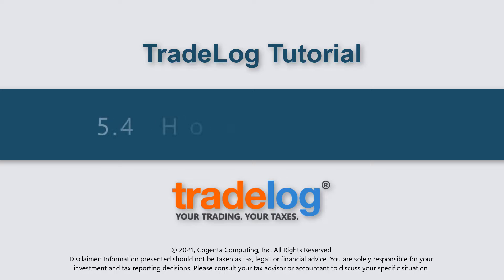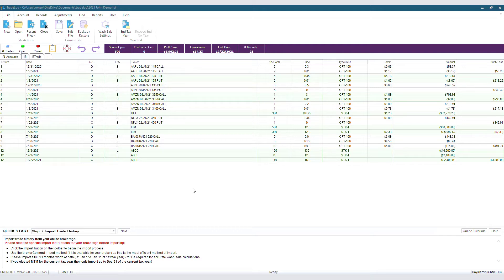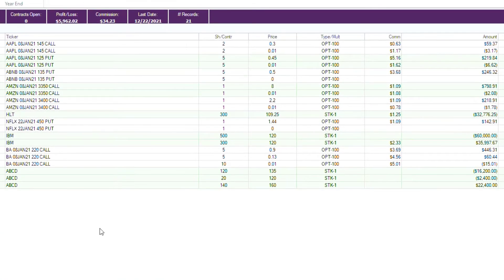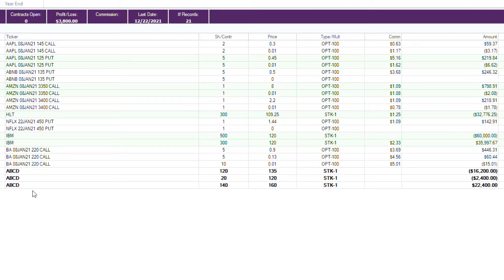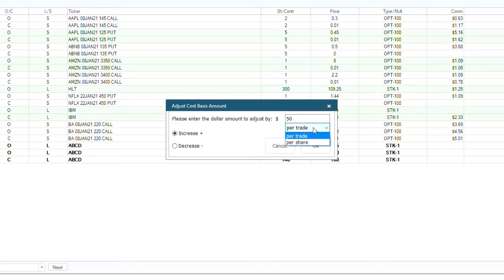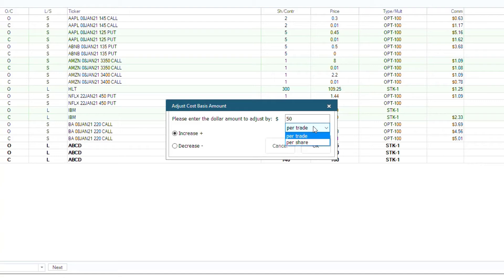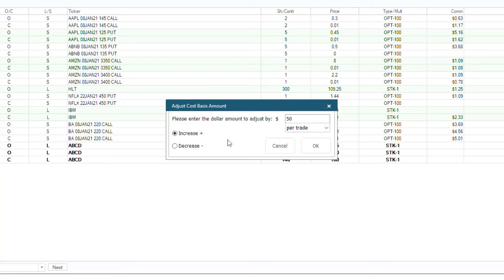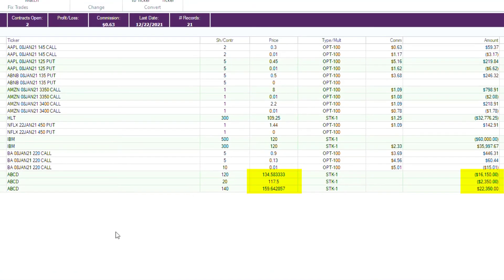Tutorial 5.4: Adjusting Cost Basis Amount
Quinton demonstrates how to adjust the cost basis in TradeLog.